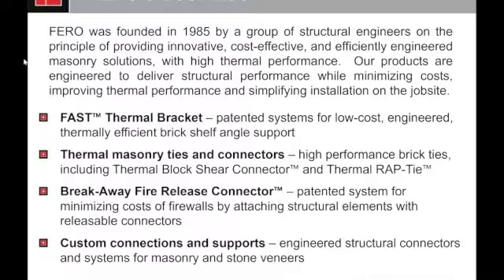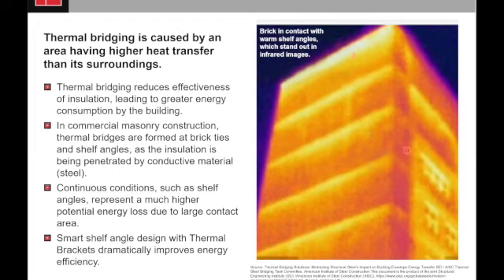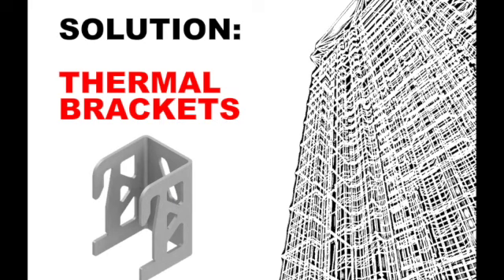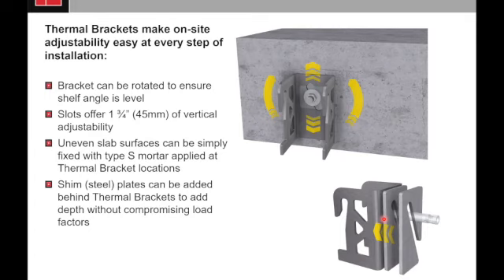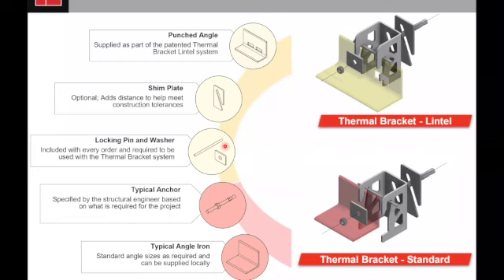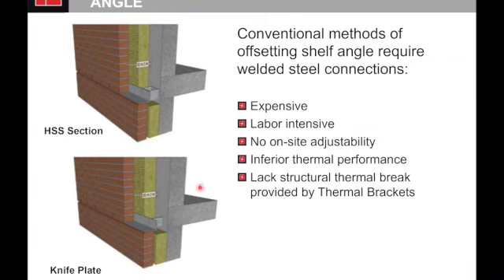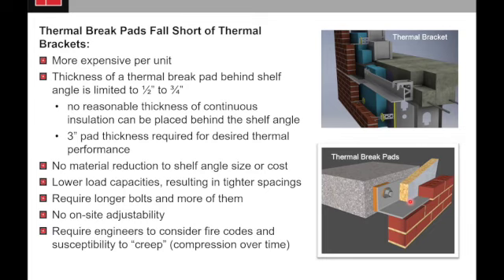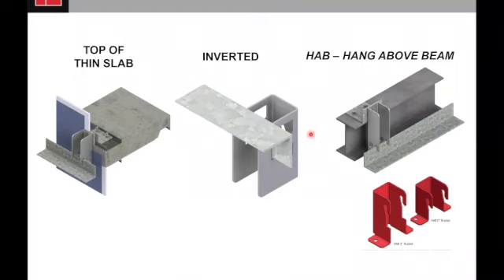Product Showcase | Thermally Broken Shelf Angles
Passive House products provided by FERO